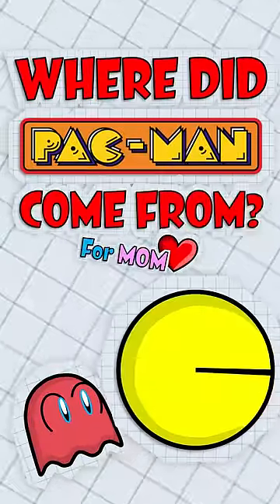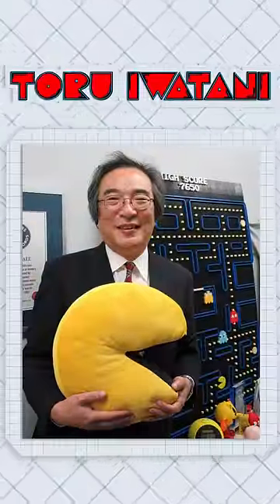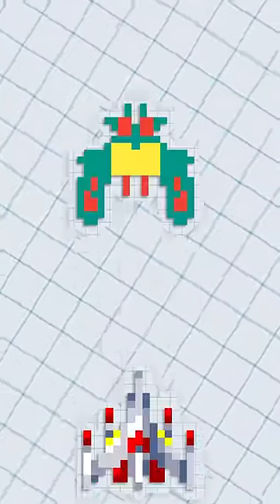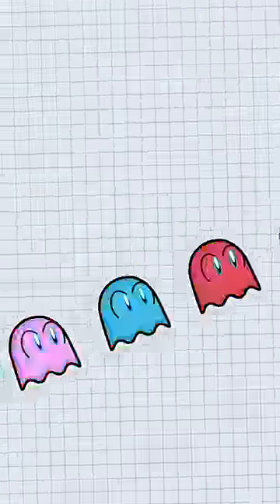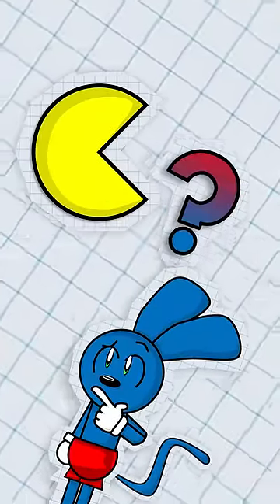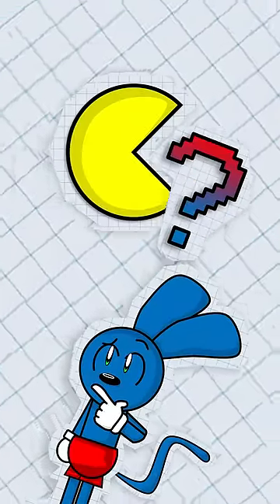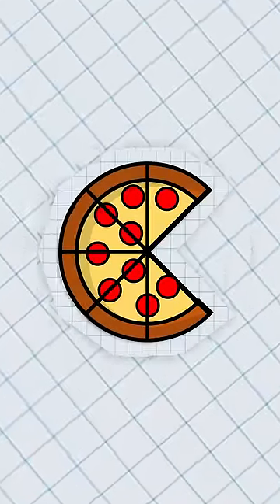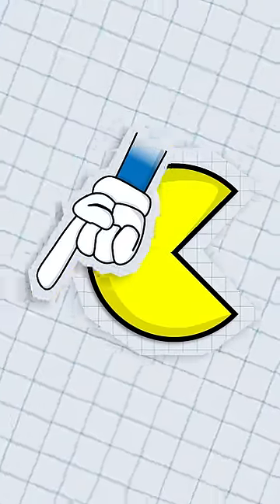Where Did PAC-MAN Come From?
Pac-man Pacman interesting videogame trivia fun facts animation